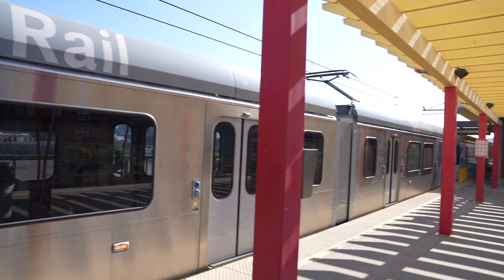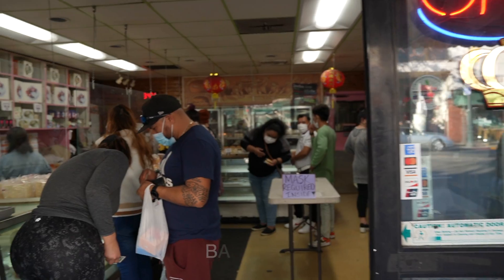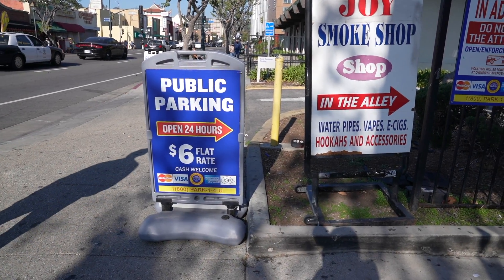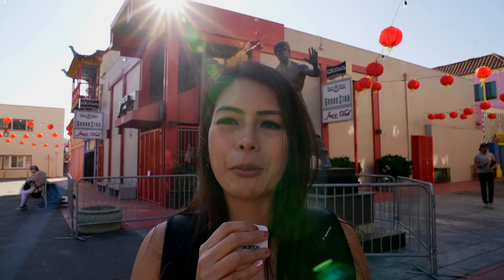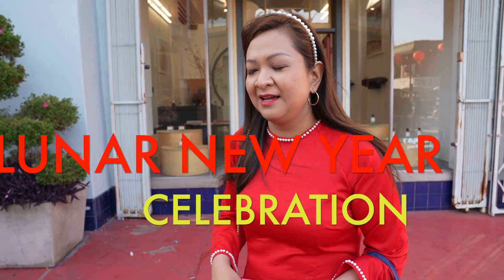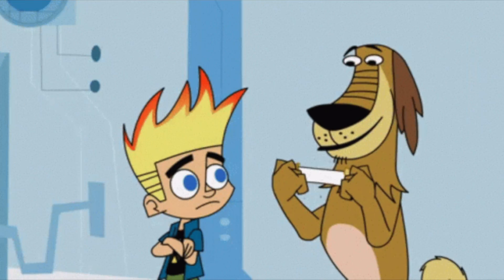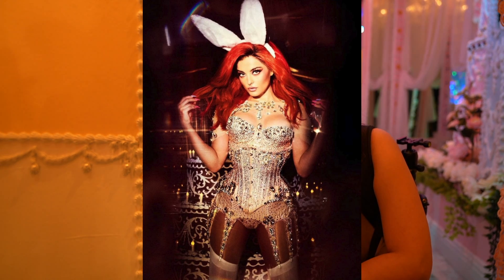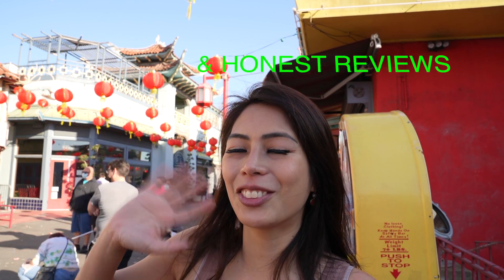CHINATOWN 🇨🇳🇺🇸 Los Angeles California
Watch this video before you go to Chinatown Los Angeles.  You will see the best spots to visit here aside from a Chinese food trip.
Learn the history of Chinatown in this simple video.  See some pagoda style buildings and red lantern. Foodies will enjoy this video of the best places to eat in Chinatown LA as well.
Lastly visit cakeland with an interview with the artist Scott Hove.

Gadgets used in this video:
Dji osmo pocket ($299.00)=
DJI Osmo tripod ($12.99)=
Canon M3 ($350)=
Rode Mic ($59)=
DJI Mavic Pro Drone ($1099)=

Prices may change and are not under my control.

GIVING SOME TRAVEL TIPS, TRAVEL REVIEWS HERE  AS A TRAVEL VLOGGER :)

Keep in touch with ur journeylist :)